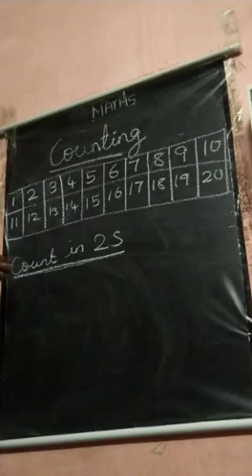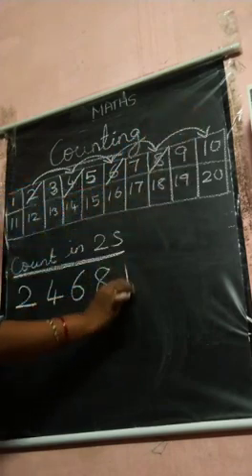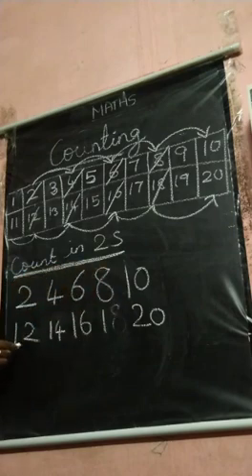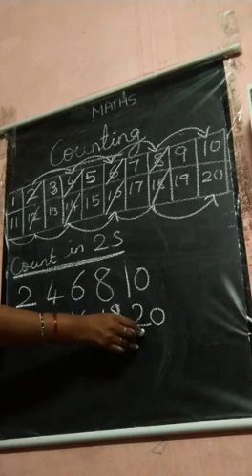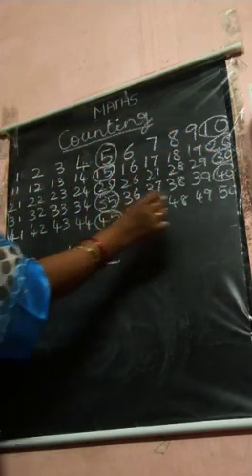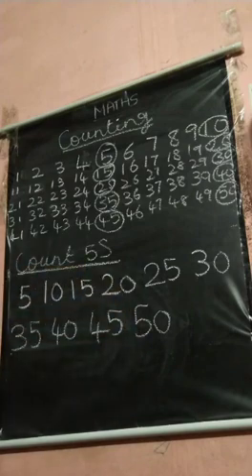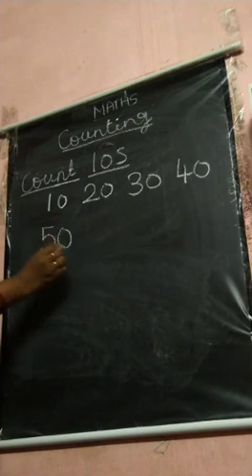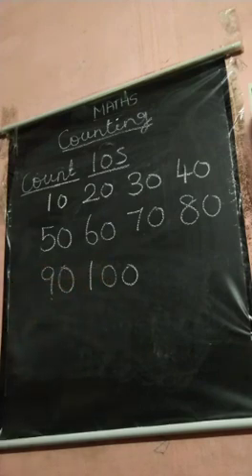grade 1 counting